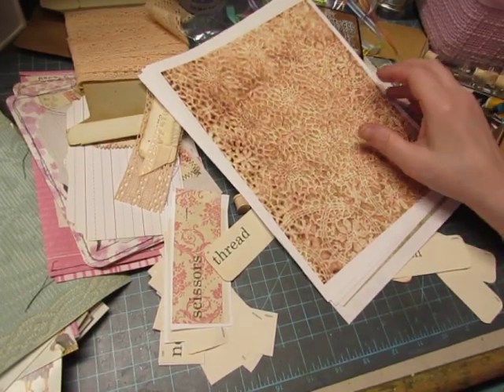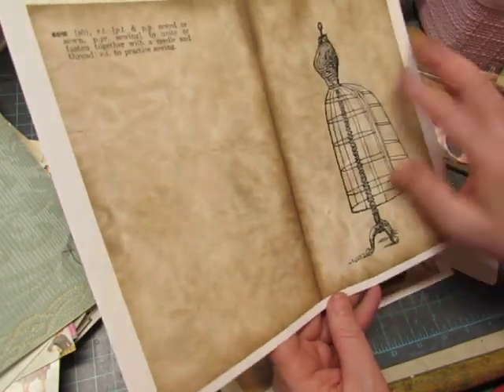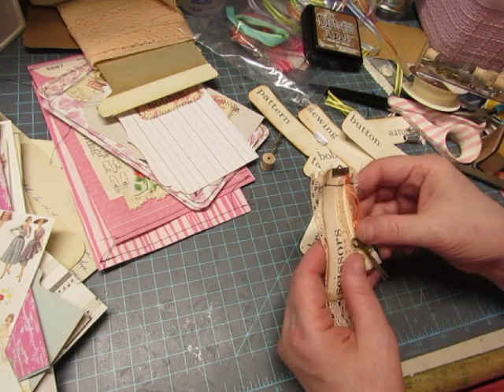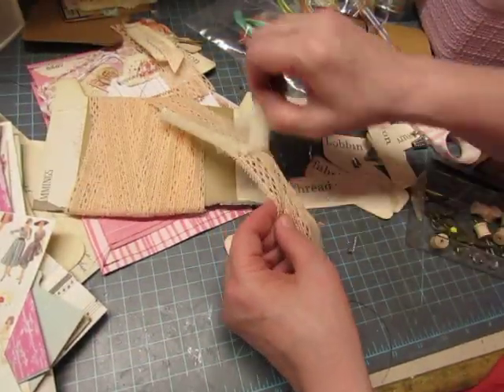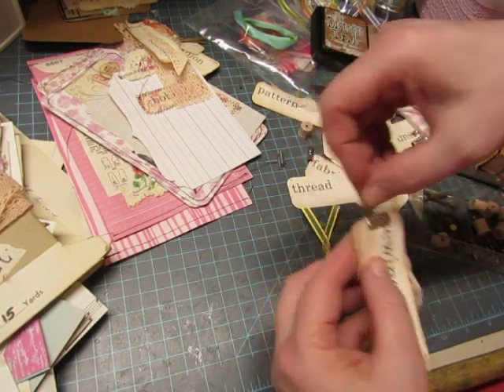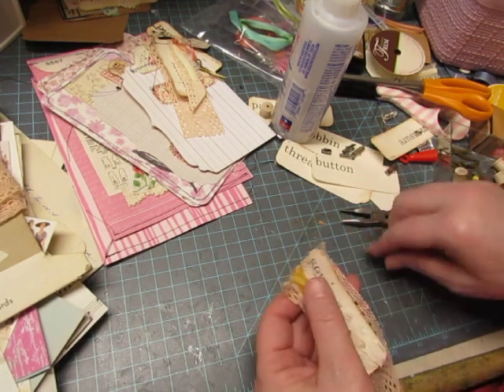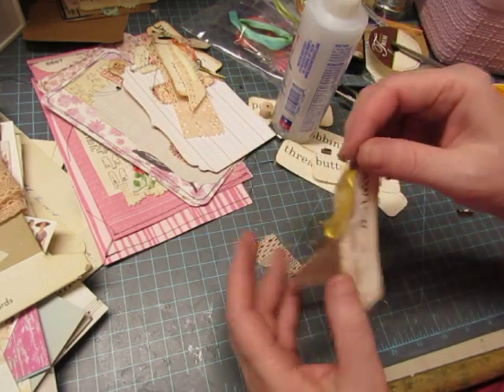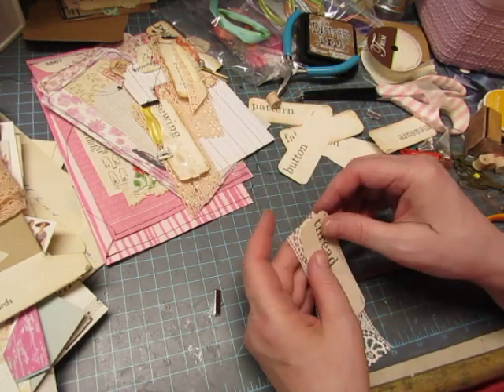Sewing Binder Journals Ephemera: Part 2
I'm continuing with making ephemera for the sewing binder journals, having more fun with the adorable flash cards from the Old Design Shop.
Here's Julie's shop
And mine